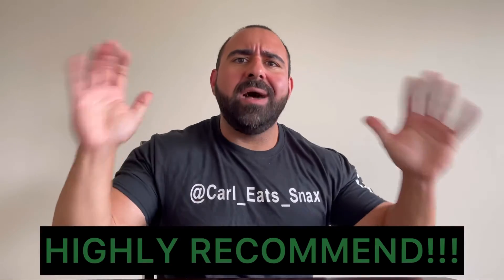Carl Eats Snax - Episode 97 (What’s New Wednesday) - SmartFood Krispy Kreme Glazed Donut Popcorn